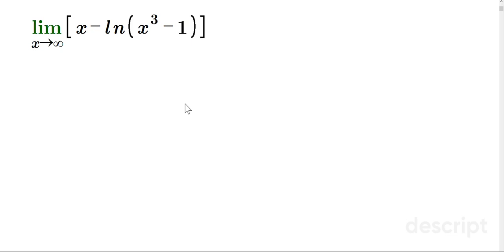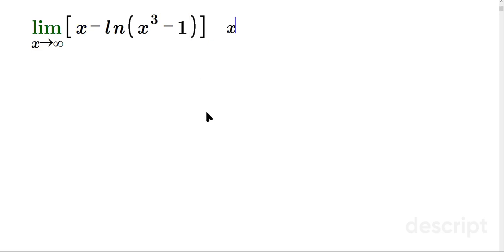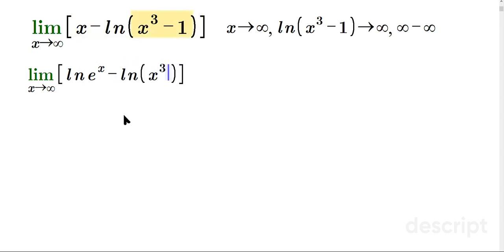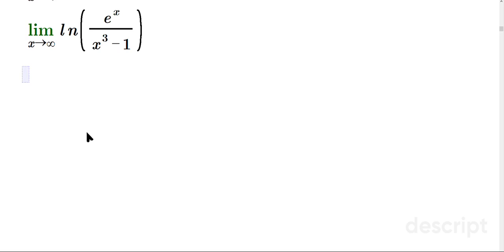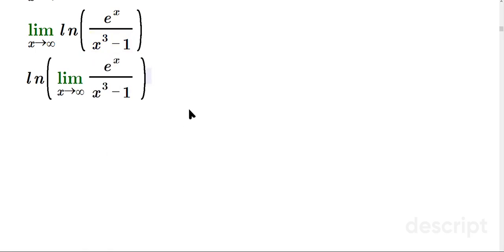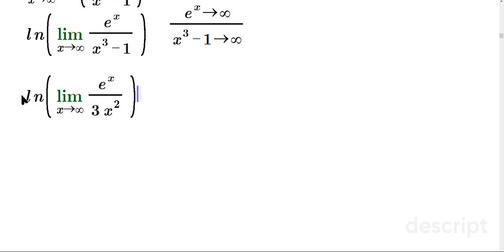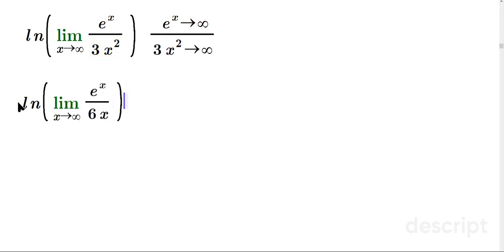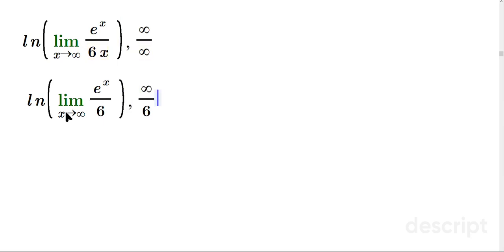A limit with a difference of two infinities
Please buy this unique, available only here t-shirt Nice limit exercise of the form infinity-infinity.